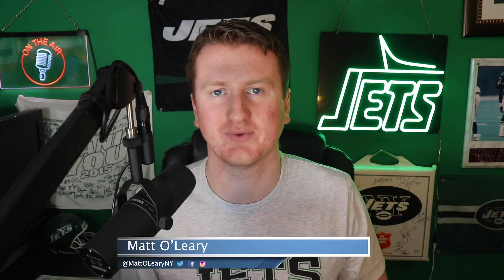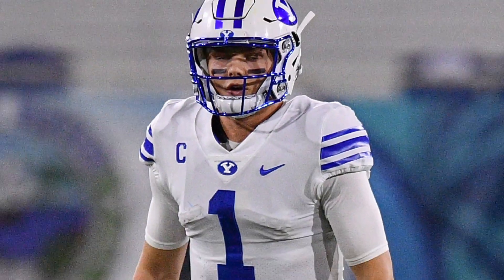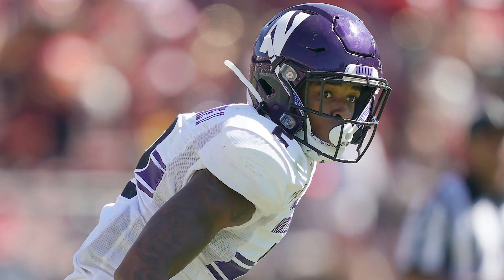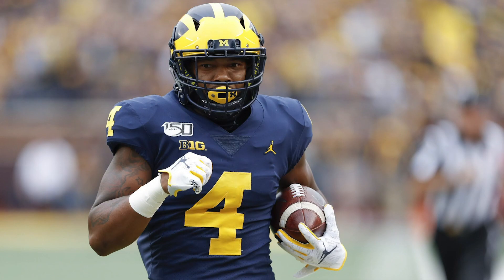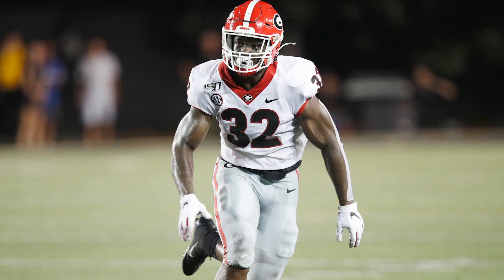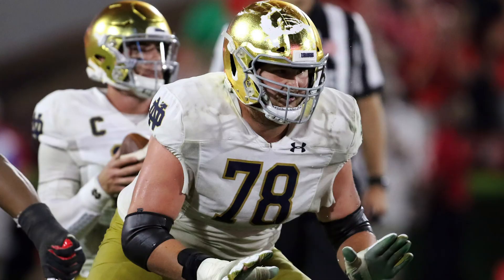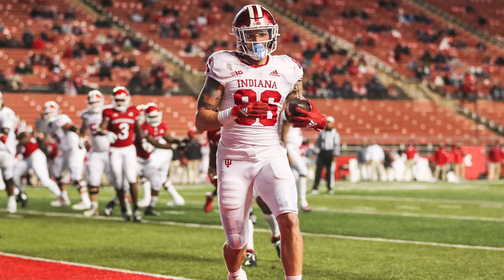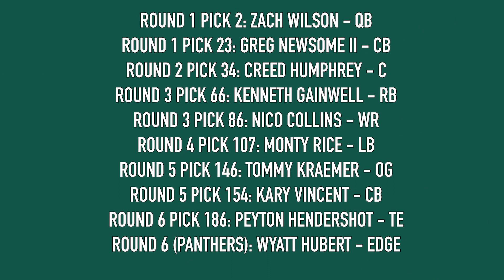New York Jets: 2021 7 Round Mock Draft 1.0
A New York Jets 7 round mock draft

JUST JETS PODCAST